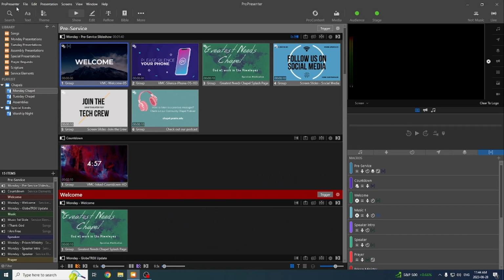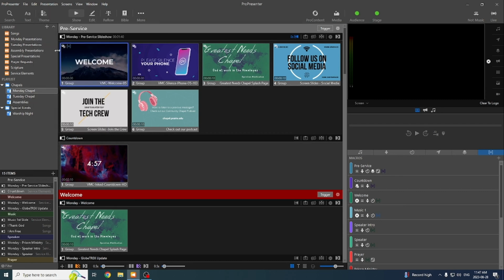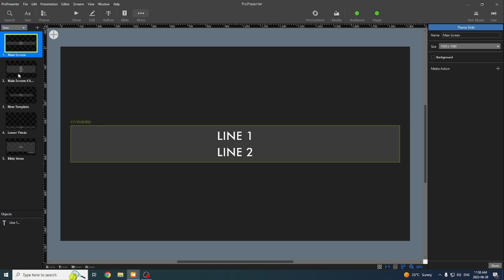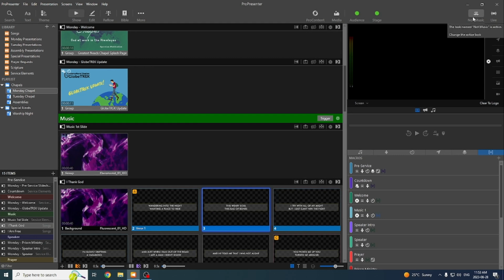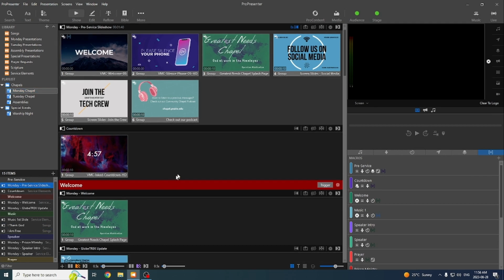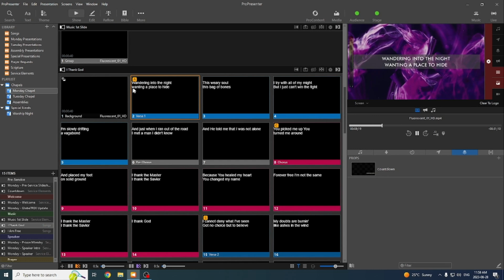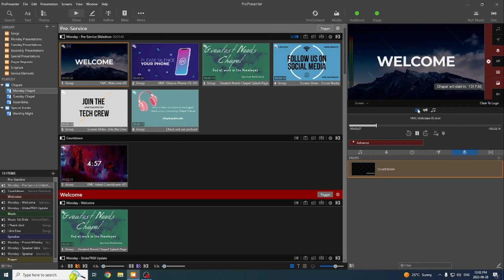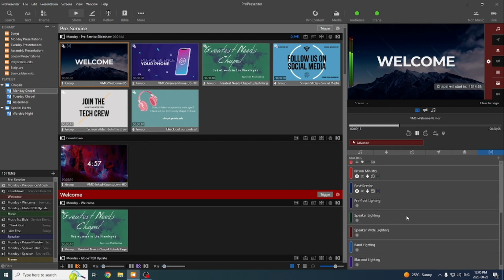ProPreseneter 7: User Interface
I go over the ProPresenter 7 UI in depth and cover what most of the buttons do.